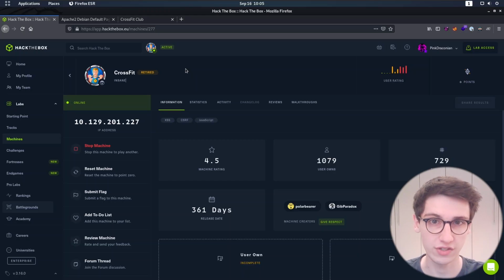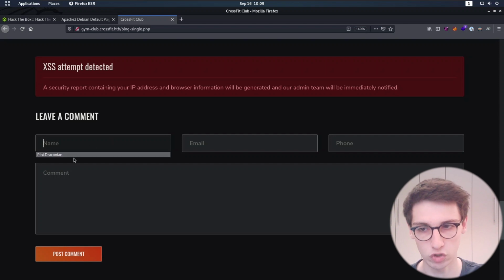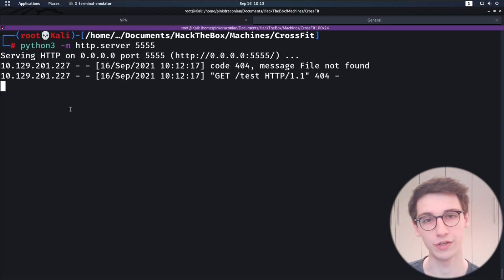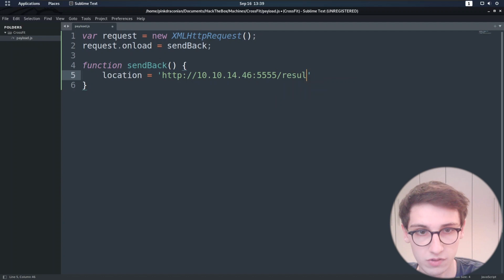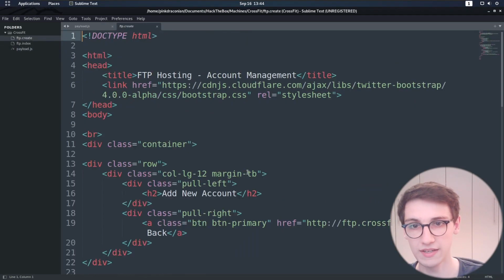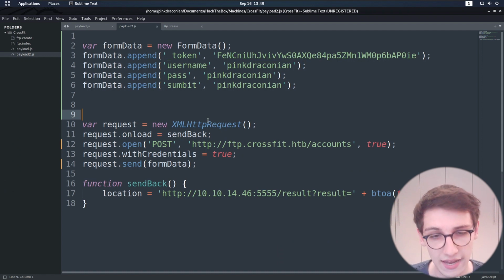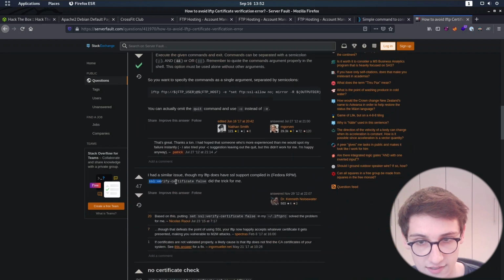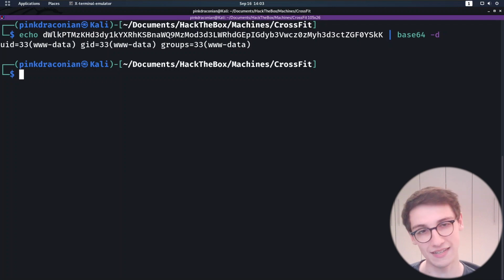XSS to RCE? CrossFit by Hack The Box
👩‍🎓👨‍🎓 Check out how we can detect a server-side XSS and escalate it to RCE!

00:00 Introduction
00:15 Checking out the challenge
01:15 Testing the "Leave a comment" field for XSS
03:30 Discovering the WAF
04:20 XSS payload in User-Agent
10:00 Using XSS to get SSRF
15:00 Creating new FTP account
20:00 Logging in to LFTP
23:30 Getting RCE
26:10 Outro